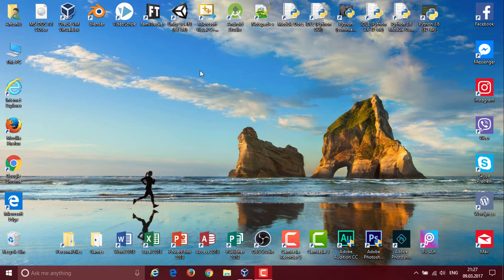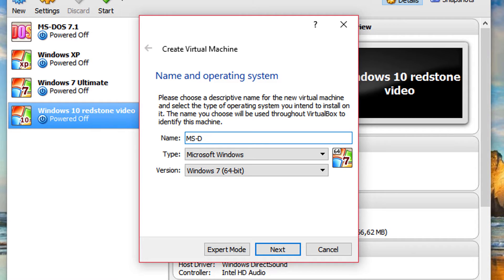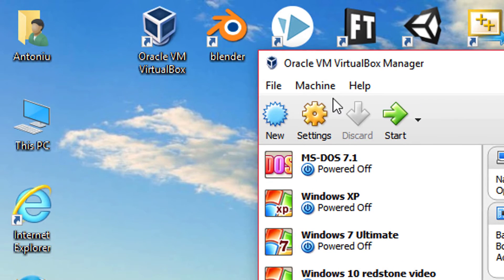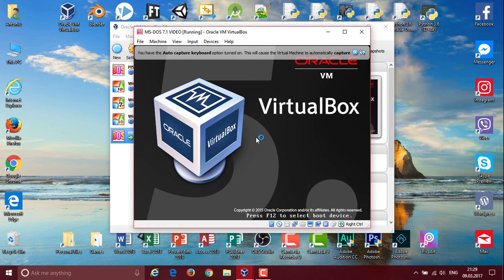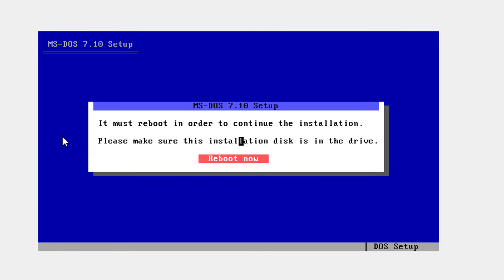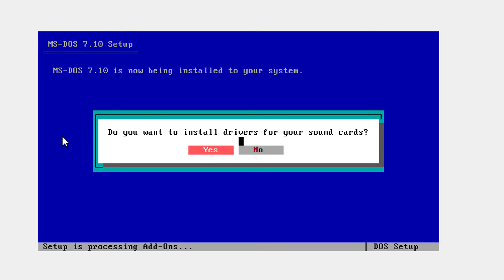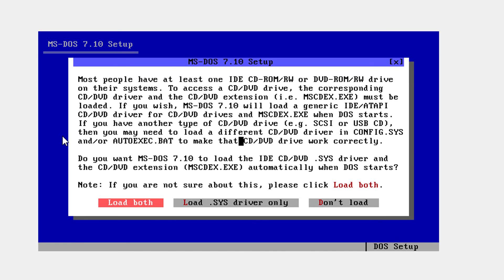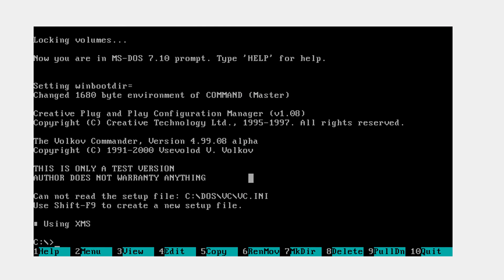How to install MS-DOS (7.1) in VirtualBox/VMware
Hello guys, in this video I will be showing you how to create a MS-DOS 7.1 virtual machine. Thanks to LeonidasGFX for the intro template and to Otis McDonald for the song Not for Nothing.